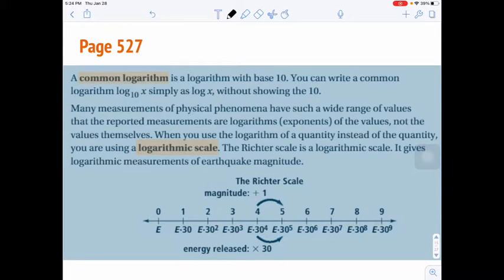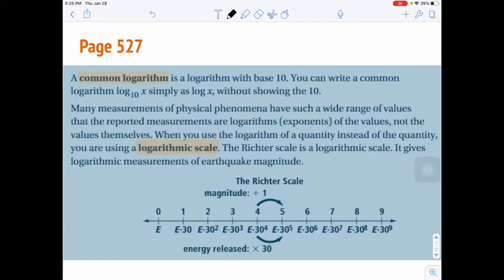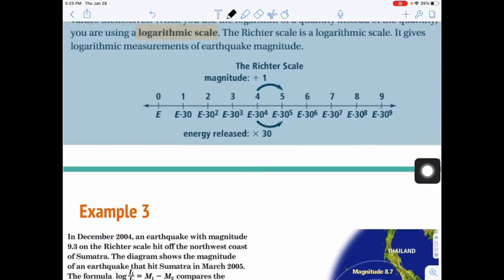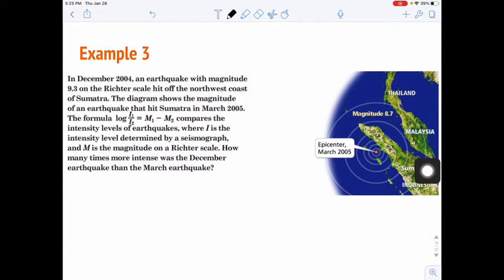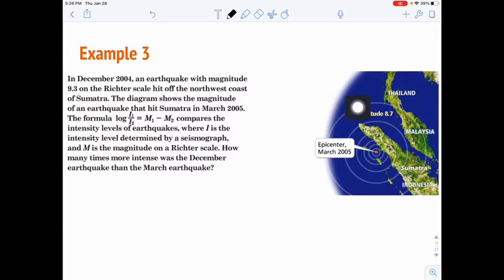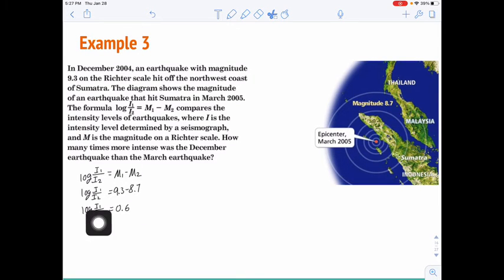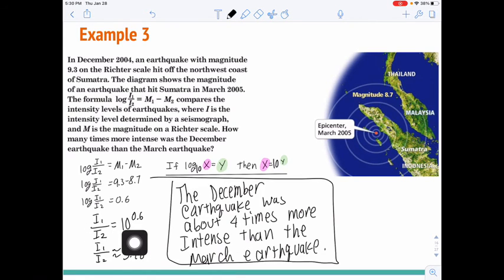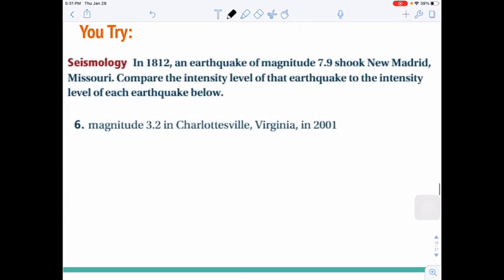7.3 Ex 3 Math 3